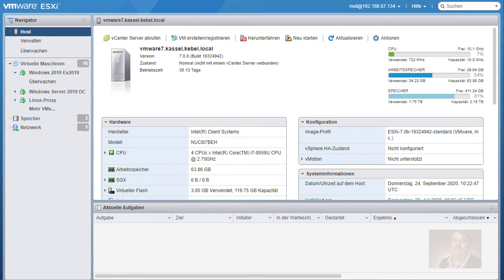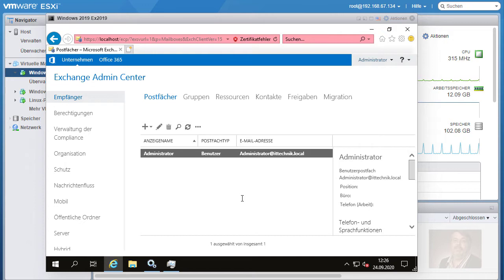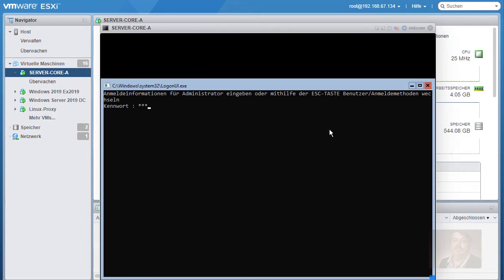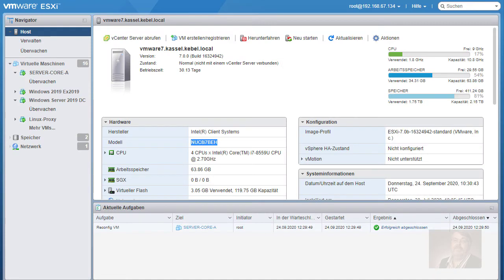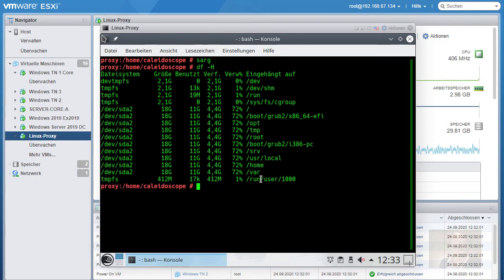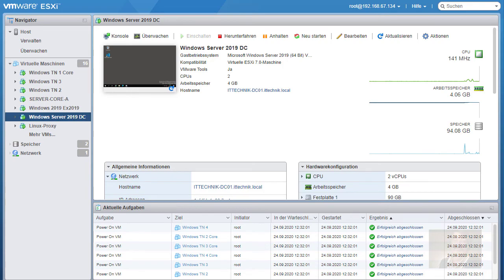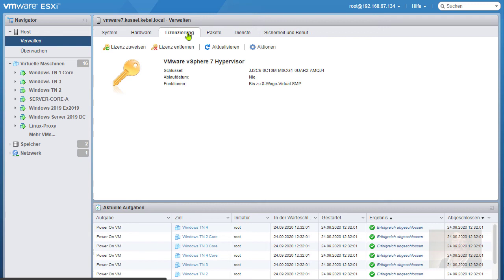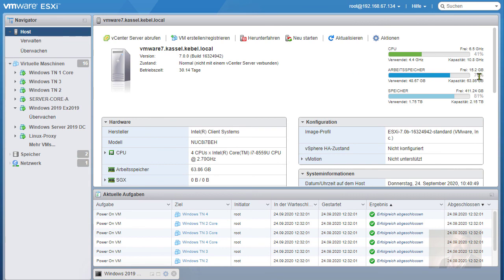vmWare Esxi 7.00 | 30 Tage Fazit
vmware EsXi 7.00 mit mehr als 10 VMs auf einem Intel NUC mit 64GB RAM | Fazit der Trainingsumgebung | Eindruck und Vergleich mit proxmox |